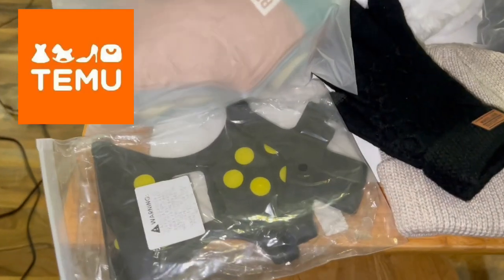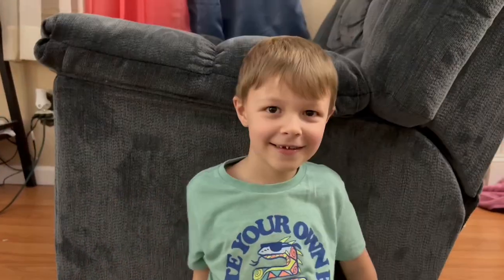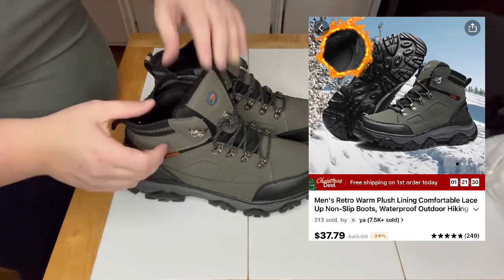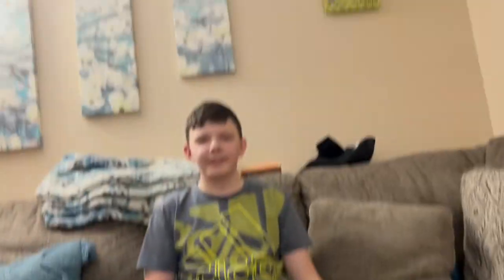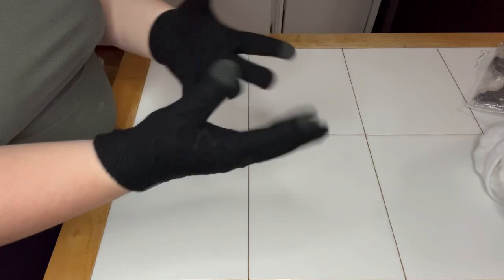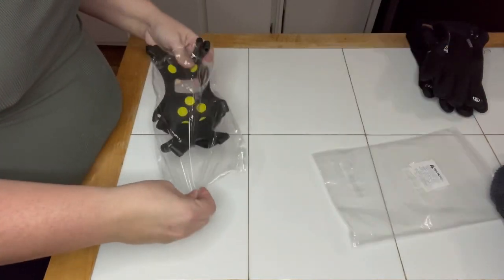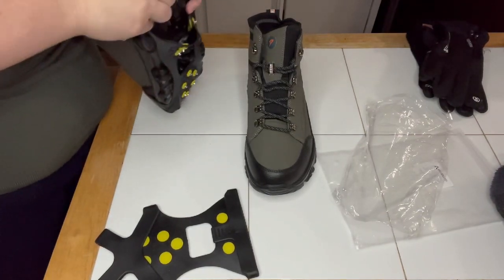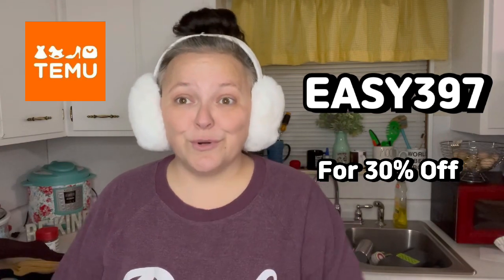Staying Warm In These Negative Temps || Winter Weather Gear On A Budget With TEMU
In compliance with FTC guidelines, please assume the following about all links and material on this channel, I, Brooke Southerland, May receive a small commission from any items purchased from those links. Thank you for all of your support!!

❄️Links to my winter must haves❄️
☕️ 1pc Durable Iron Spiral Coffee Filter Dripper Holder

🥾 Men's Retro Warm Plush Lining Comfortable Lace Up Non-Slip Boots

🧤 Winter Gloves Waterproof Thermal Touchscreen Thermal Windproof Thermal Gloves

🧢 Solid Cotton Slouchy Beanies Warm Knitted Hat For School Student

🧣 1pc Knitted Woolen Head Cap Men's Winter Scarf Neck Set

🔗 1 Pair Of 10 Teeth Anti-Slip Traction Cleats Ice & Snow Grippers For Shoes And Boots